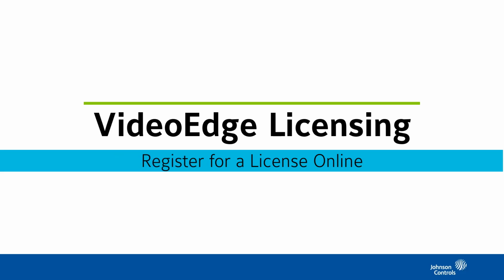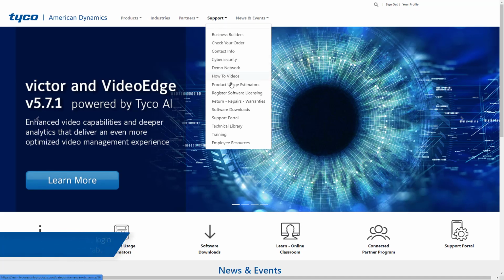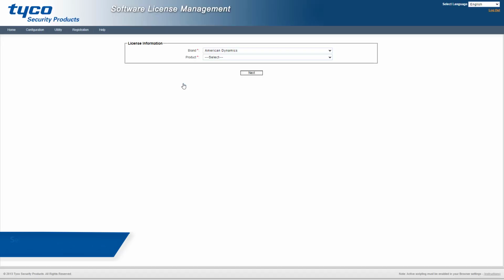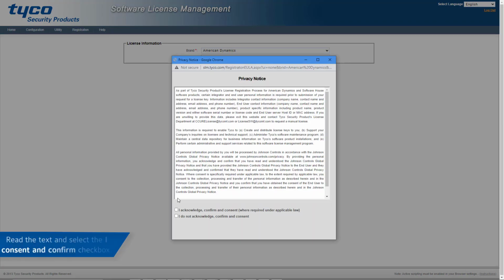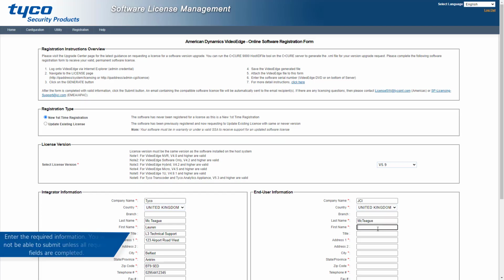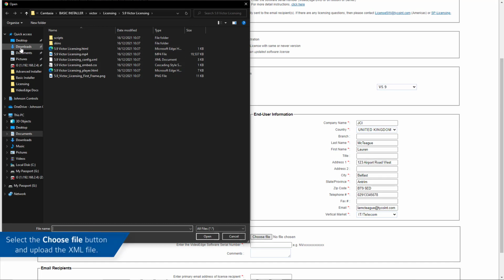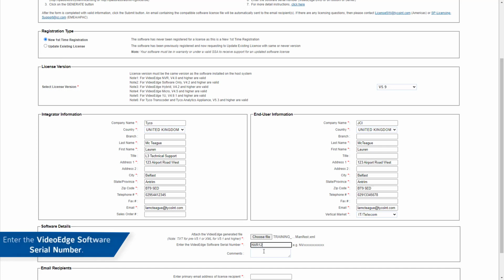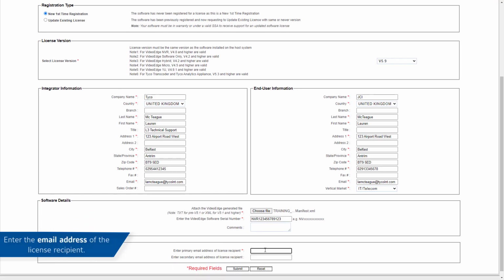Licensing Register Online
This video shows a step-by-step guide in how to register for a VideoEdge License online
Chapters
00:00 Intro
00:13 AD website account creation